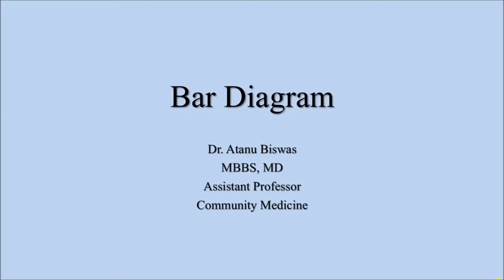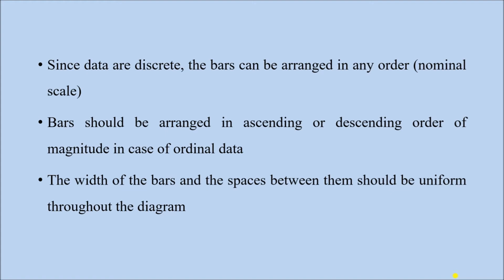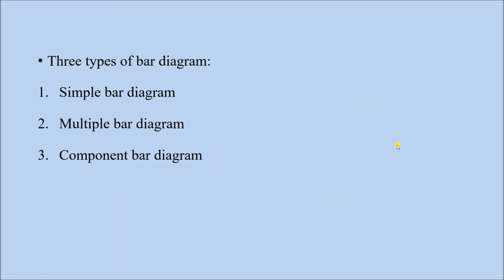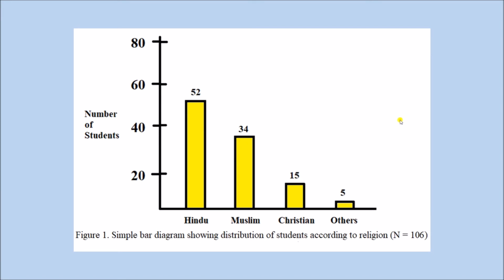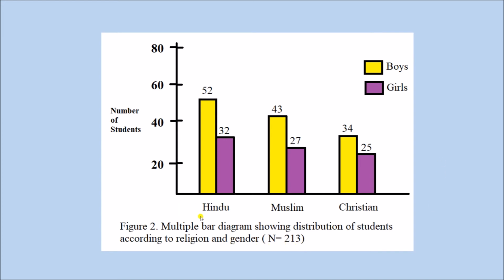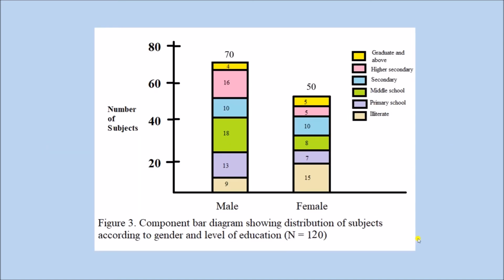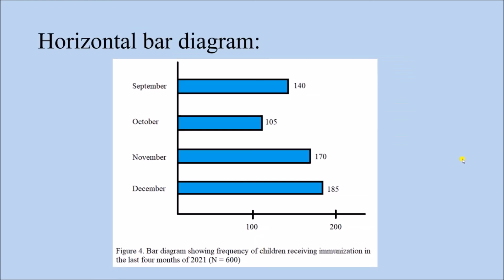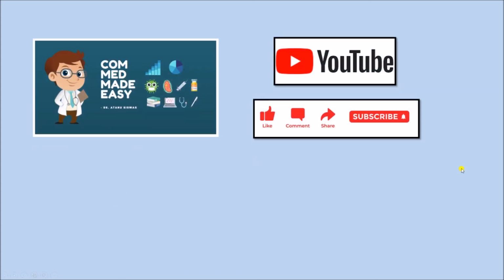Bar Diagram - Data Presentation | Basic Biostatistics | CMME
Today we shall learn how data can be presented in form of figures. The first figure we are going to learn is 'Bar Diagram'